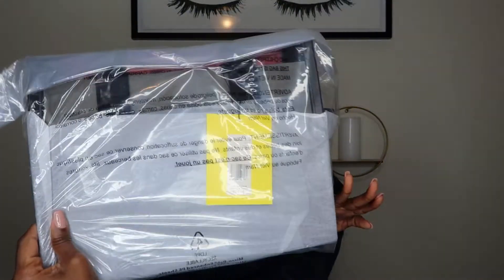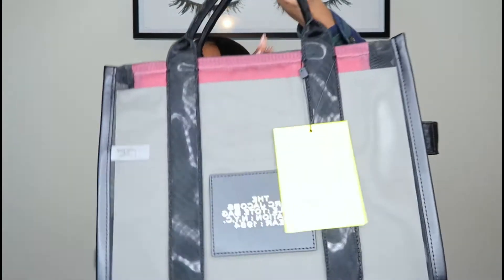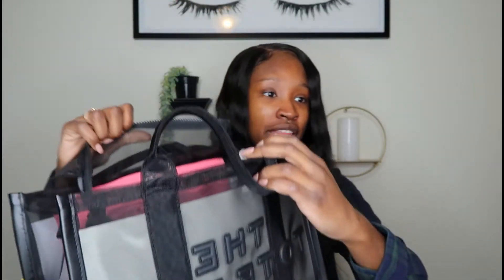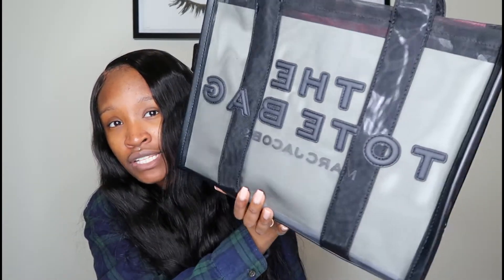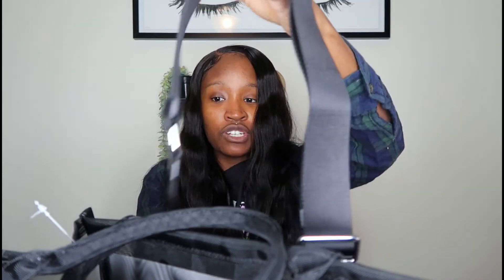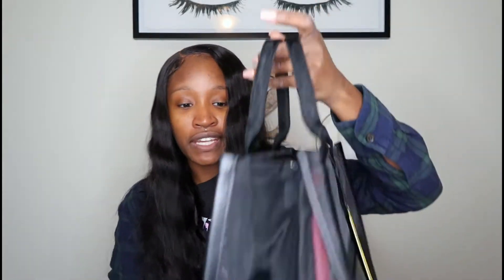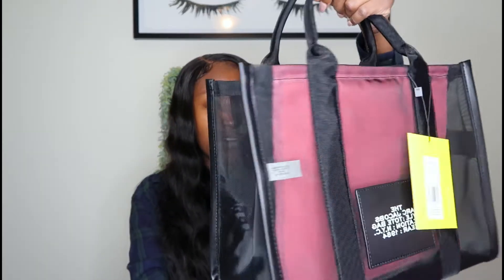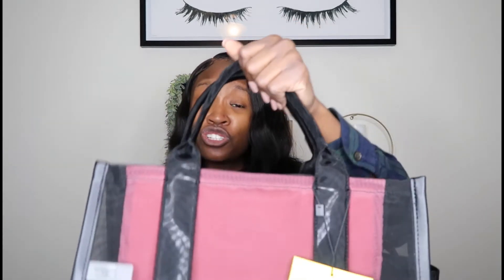Marc Jacobs Tote Bag Unboxing | Janeicia Symone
hello queens!

I am SO happy with this purchase. I feel like it definitely will be worth it. Let me know how y'all liked the video in the comments!